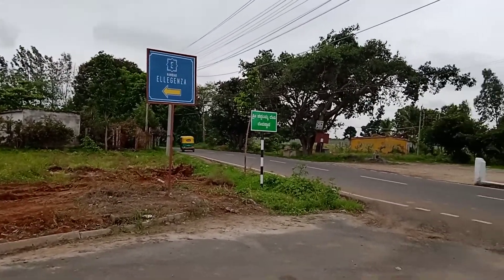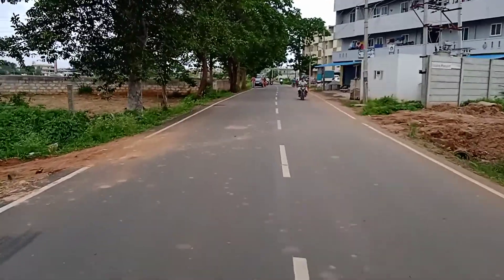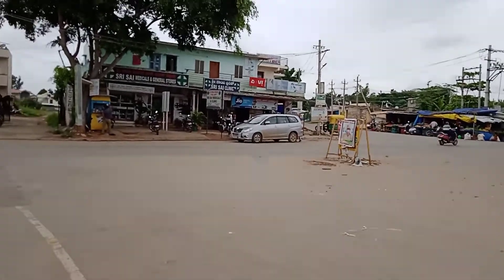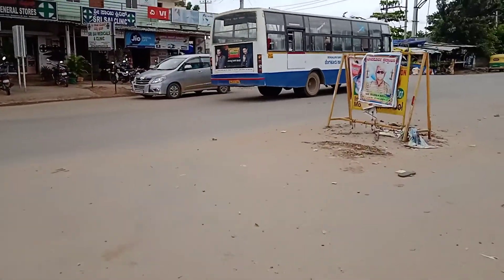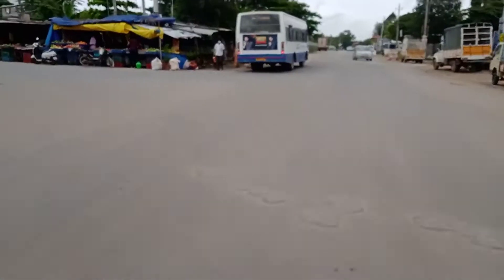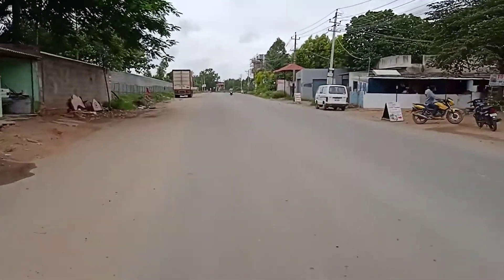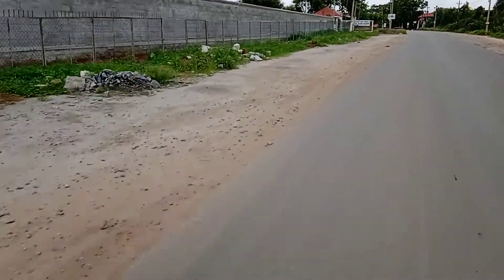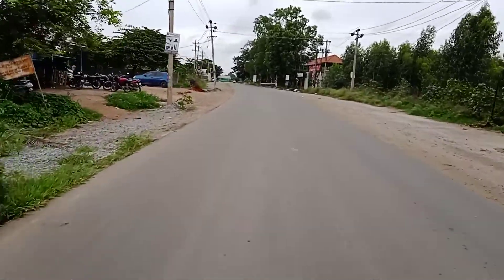Nambiar Ellegenza Connectivity | Call @ 9538169695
LIFE IS LIMITLESS.
SO IS YOUR LIVING!
Home is where heart is. And heart is where unrestricted living is. Explore the beauty of such unrestricted living only at Ellegenza. A magnificent spread of 23 acres with 3/4 bedroom independent villas of contemporary design, adorned with bunch of exceptional amenities, satiates your soul that fosters a keen taste for chic lifestyle and the quest for eternal happiness.
Get most of the location as your new home is enviously located close to top international schools and major IT hubs.
PROJECT AT A GLANCE
Prominent location off Sarjapur Road
Best of amenities and specifications
World Class Club house
Close proximity to major IT hubs
Independent 3 & 4 bedroom villas across 23 Acres (Phase I)
Over 18 top schools in the neighbourhood
10 mins. from New Wipro SEZ
Extensive manicured pathways and gardens